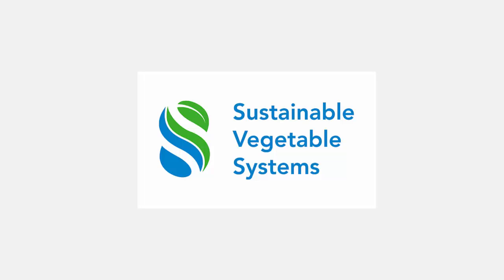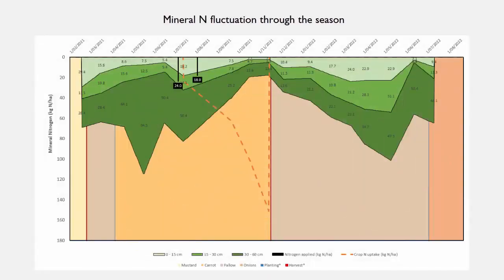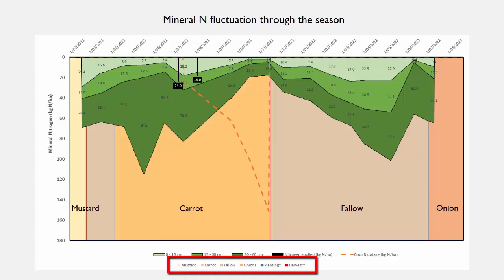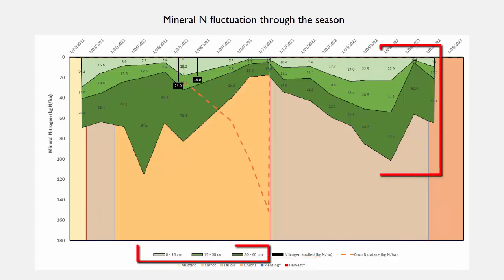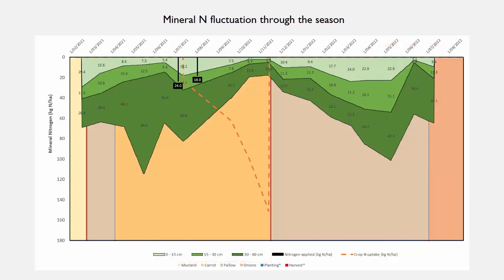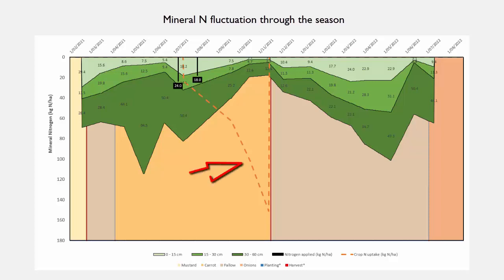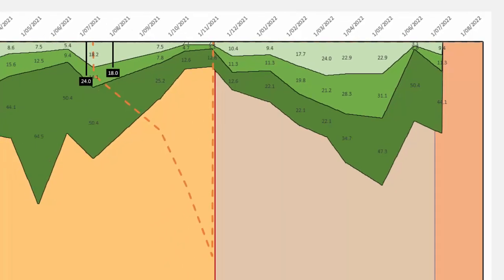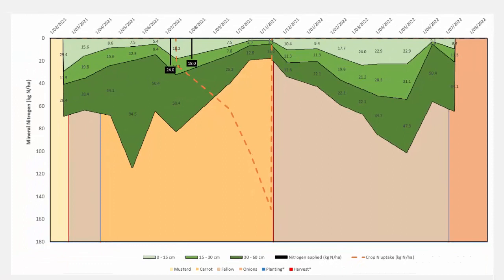SVS Soil Nitrogen Graph Explained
What does the SVS individualised grower N-test report tell you?